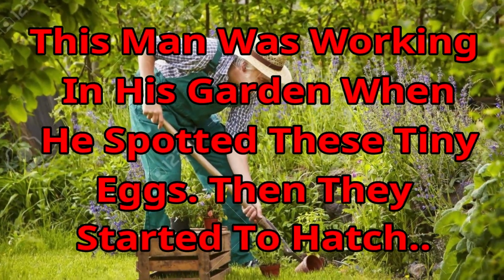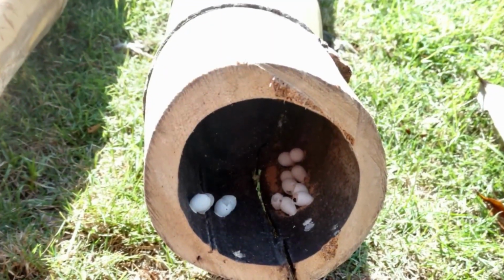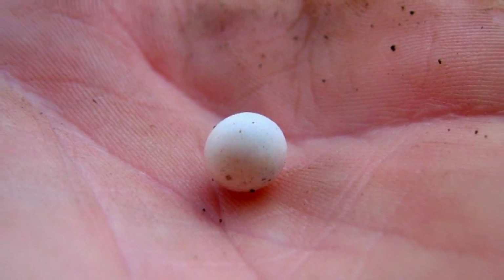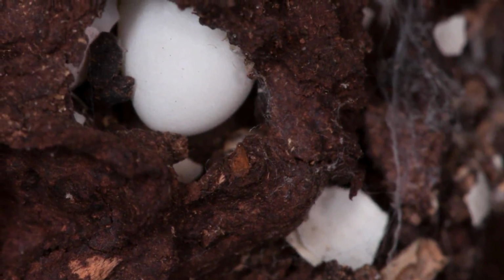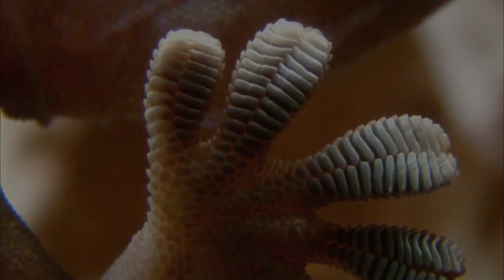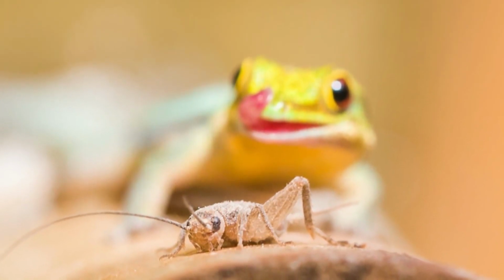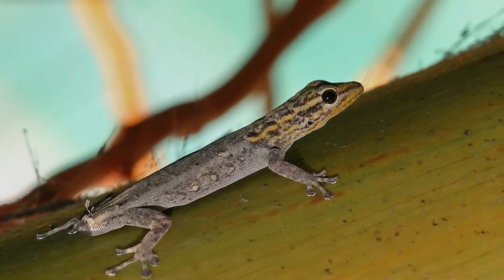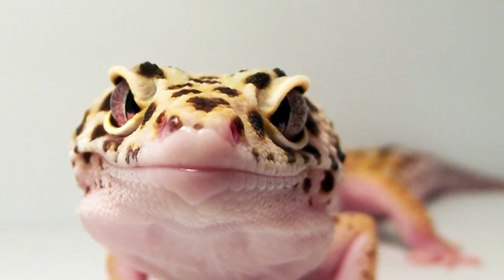This Man Was Working In His Garden When He Spotted These Tiny Eggs Then They Started To Hatch.